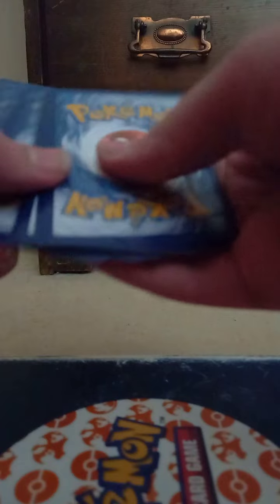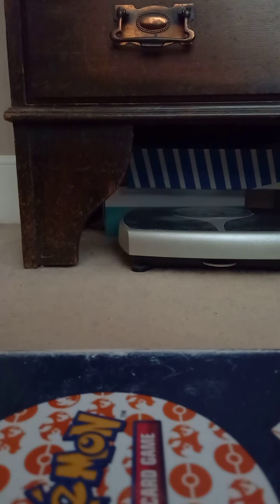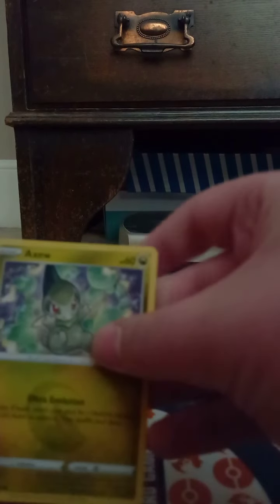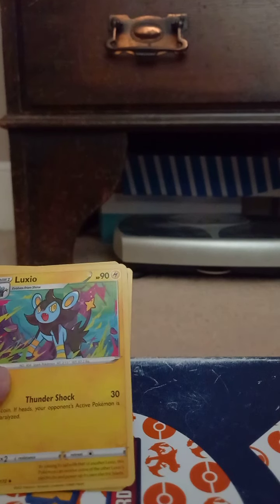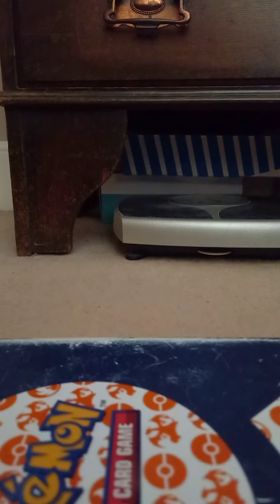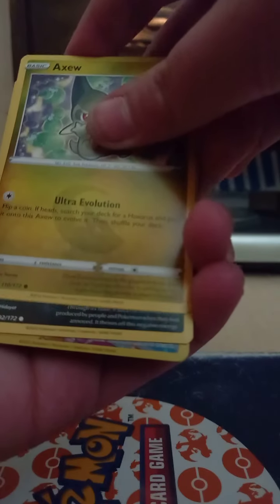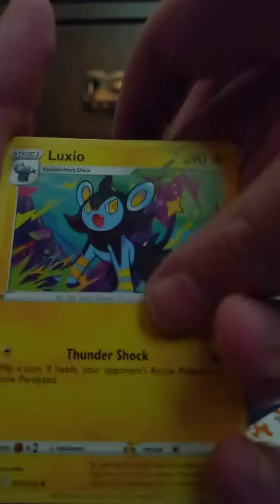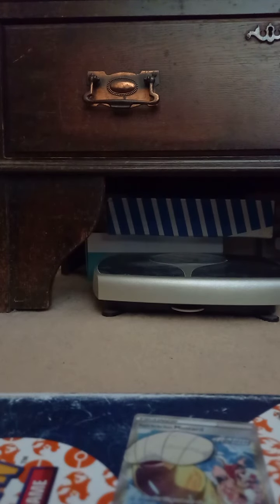Brilliant Stars opening *ERROR PACK*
Today I opened some Brilliant Stars that I got today

It was very weird at the end when that error pack came up